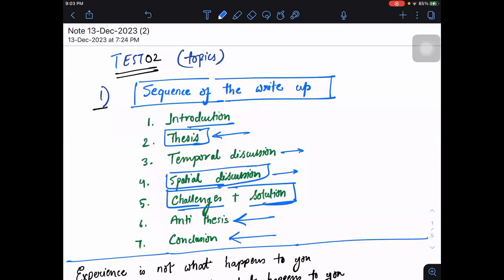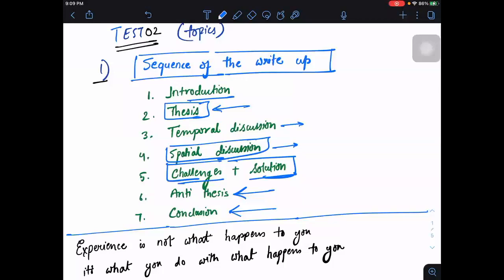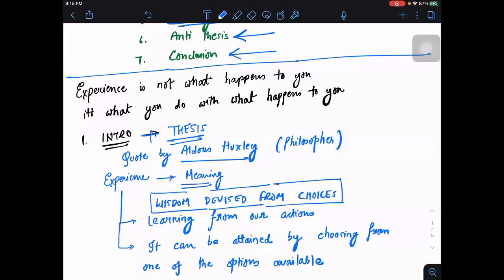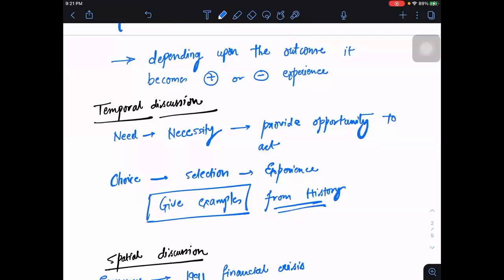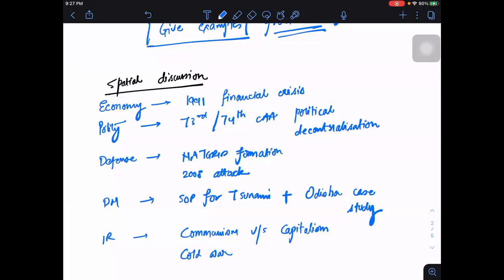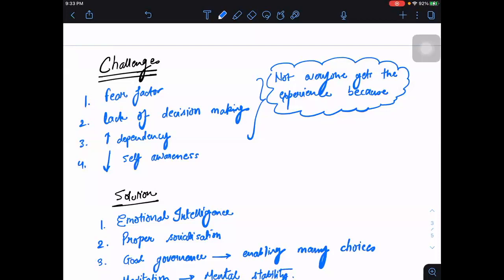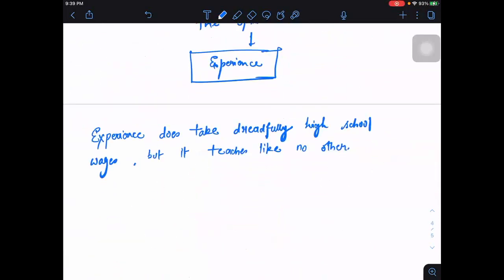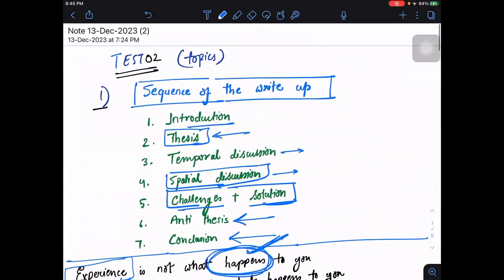ESSAY TEST DISCUSSION | KARMAYOGI ESSAY GUIDANCE PROGRAM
🌟 Unlock Essay Excellence for only ₹1999!

Master UPSC essay writing with our exclusive program. Follow the path of Top 100 Rank Holders averaging an impressive 120+ marks in essays alone!

Flexible schedule till March 31, 2024. Discussion sessions and recorded videos included.

Don't miss the chance to elevate your UPSC journey! 🚀